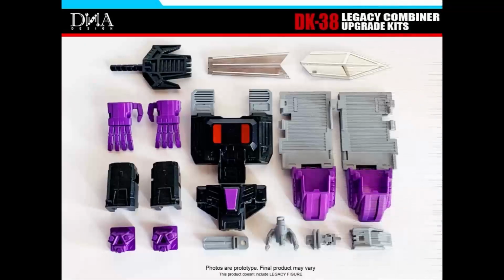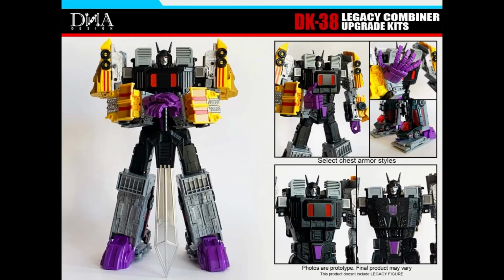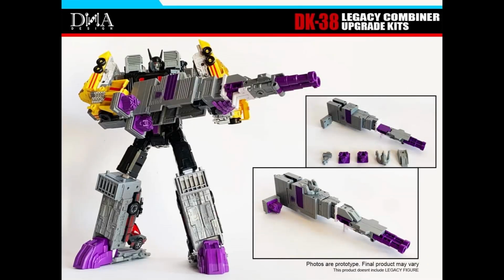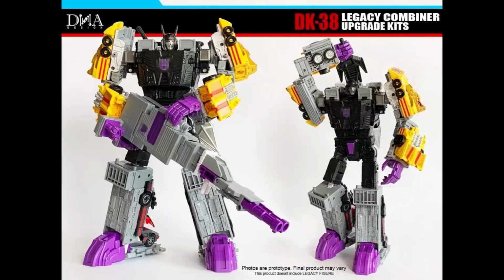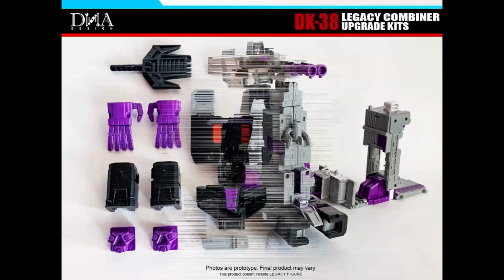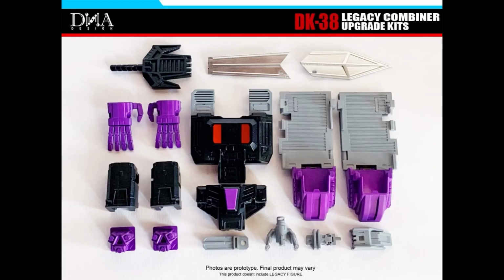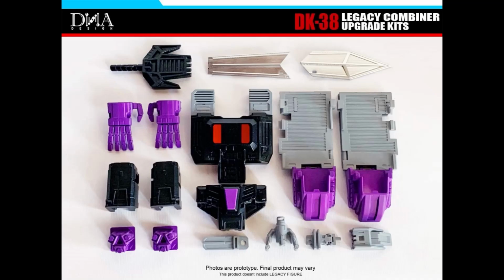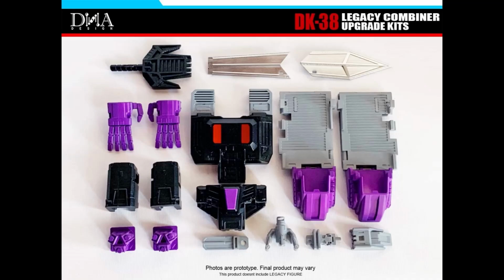DNA DESIGN DK-38 UPGRADE KIT FOR LEGACY COMMANDER MOTORMASTER/MENASOR FIRST LOOK!!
No One Under 13 Allowed!!